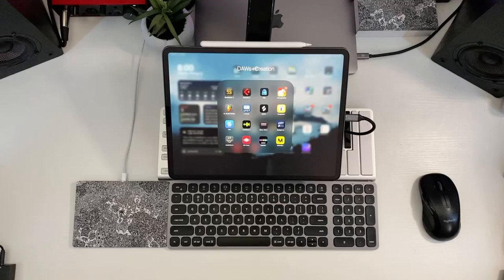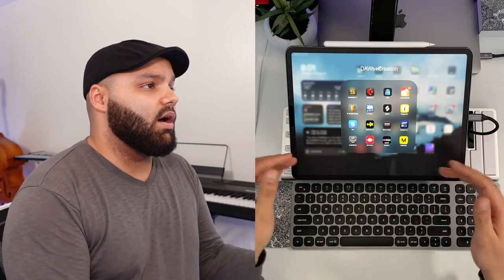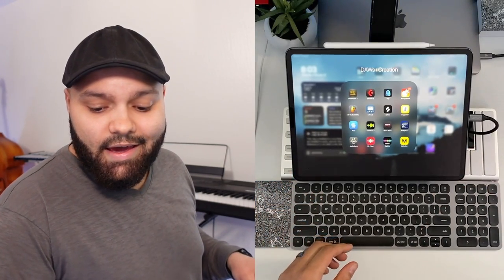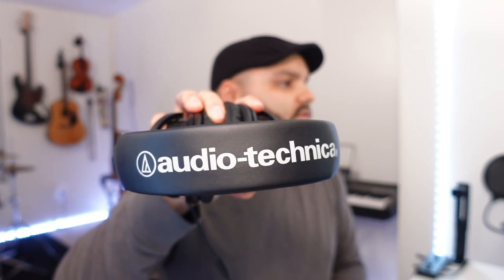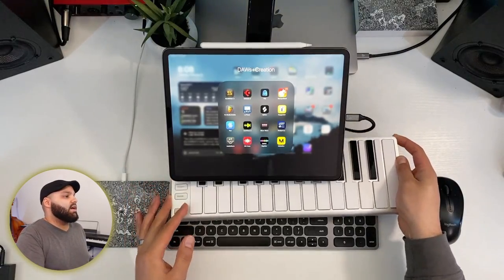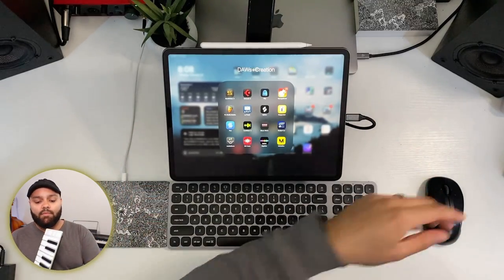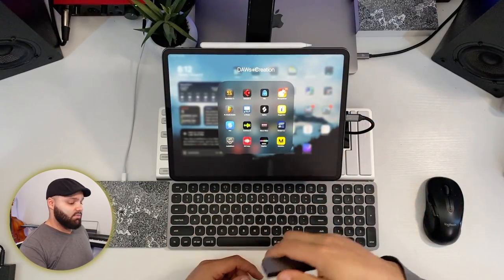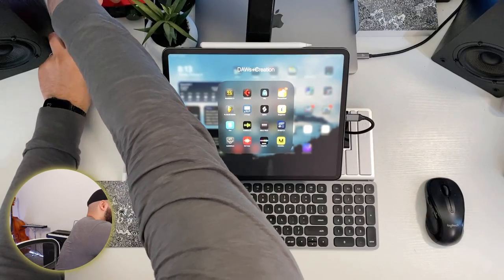The Basic Audio Gear You NEED for iPad Production At Home!!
This video was recorded during a livestream on 2/9/21!

More Helpful BeatMaker 3 videos!!

⬇️ GEAR I USE ⬇️

🖥 COMPUTERS:
My iPad Pro ➡️
2020 M1 MacBook Air ➡️

⌨️ ADDITIONAL PERIPHERALS:
iPad Pro 11” Magic Keyboard Case ➡️
Multi-Monitor Mount ➡️
iPad Case (for mounting) ➡️